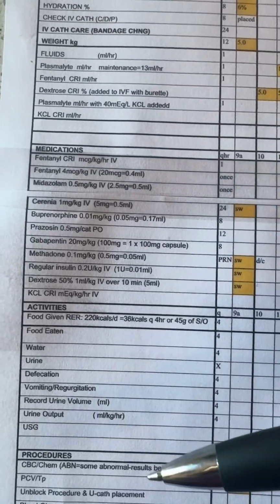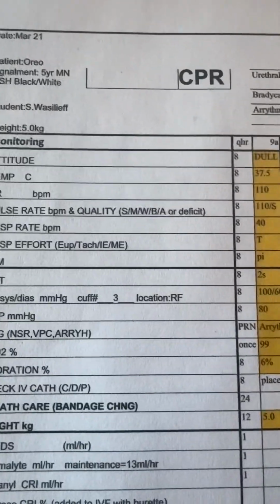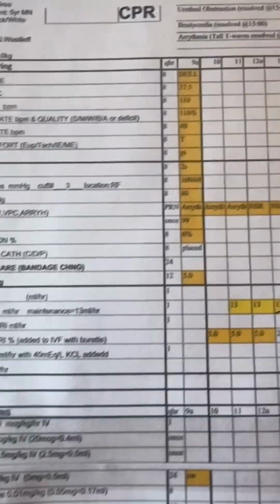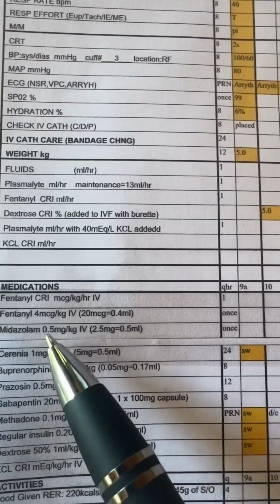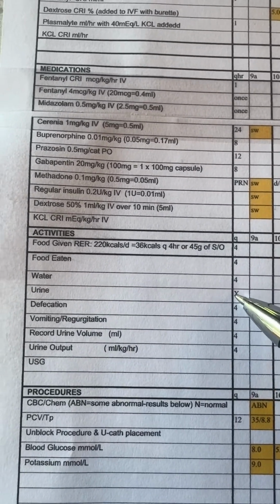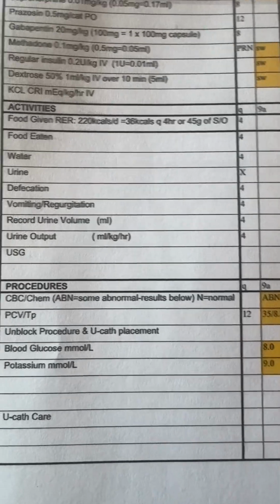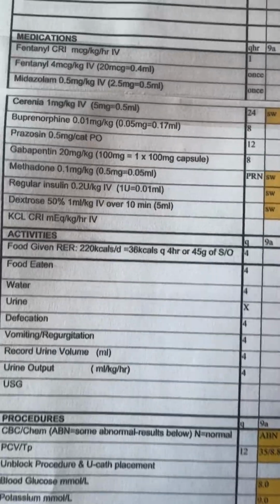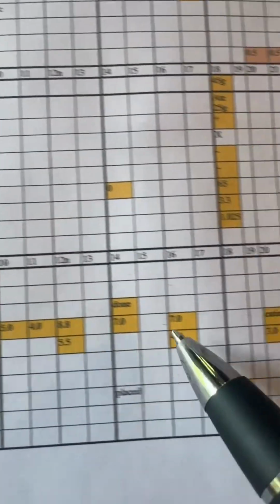VTEC 2223 Assignment 3 ICU sheet example video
A video detailing every aspect of the ICU treatment sheets for a better understanding of what is expected for your own cases.